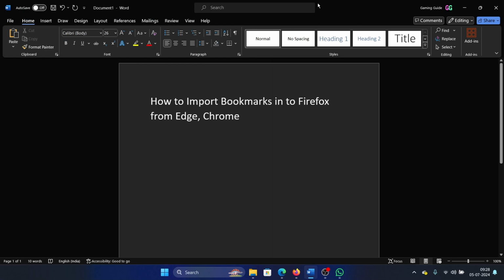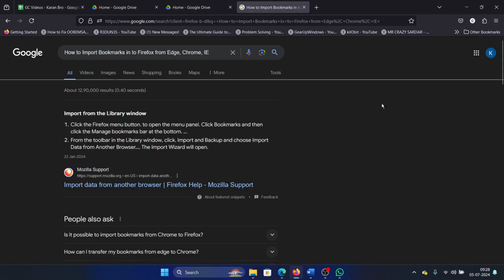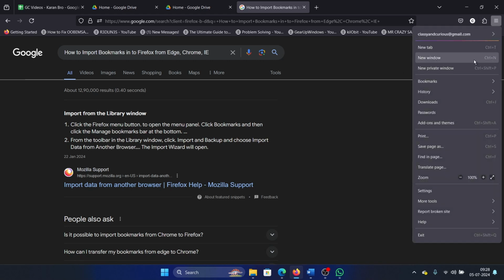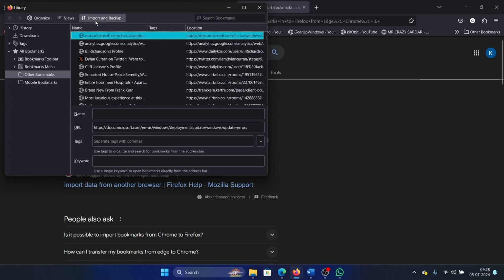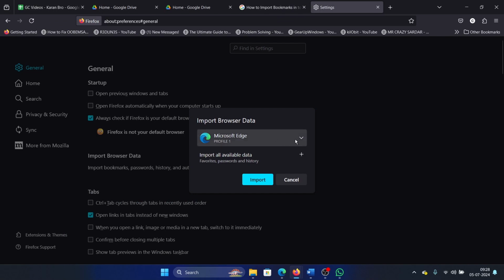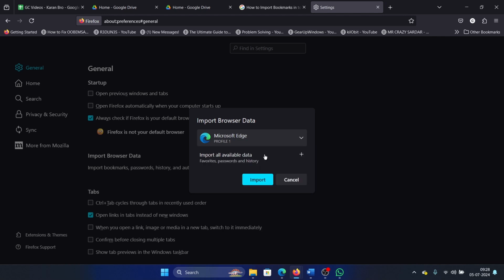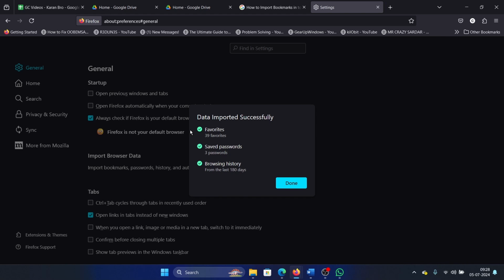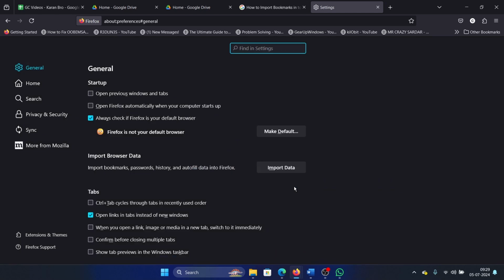How to Import Bookmarks in to Firefox from Microsoft Edge or Google Chrome on Windows 11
Video Title: How to Import Bookmarks in to Firefox from Microsoft Edge or Google Chrome on Windows 11

If you wish to Import Bookmarks in to Firefox from Edge, Chrome then please watch this video.